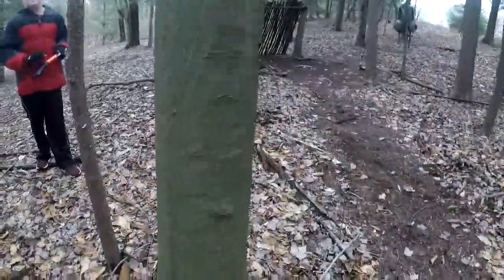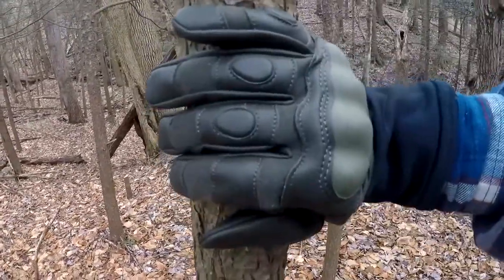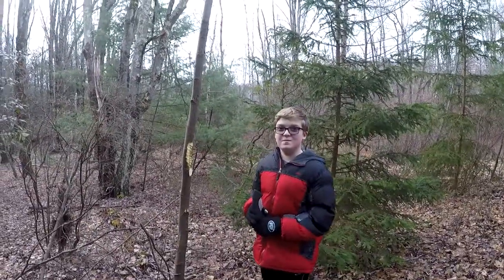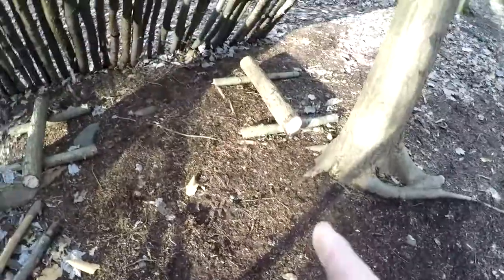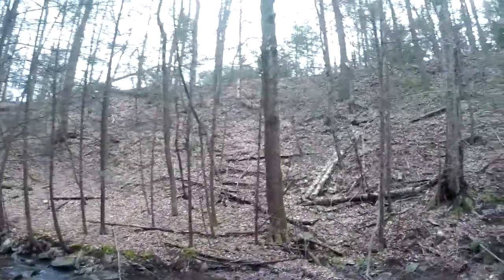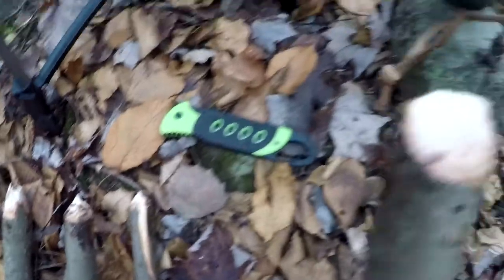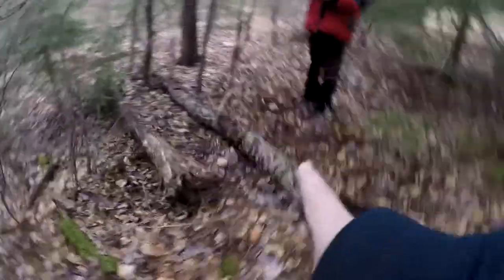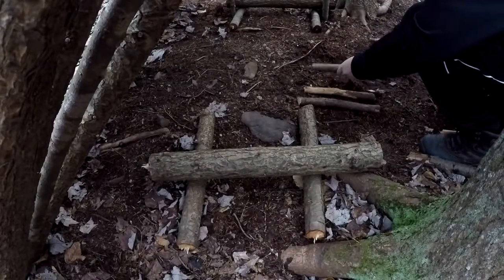Working On Our Bushcraft Lean-To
Hey guys, I’m BushcraftNick and I mainly post bushcraft videos with my friends BushcraftChris and Lumberjack Tom. Every video is posted on Thursdays.
(Twitter coming soon to a theater near you)